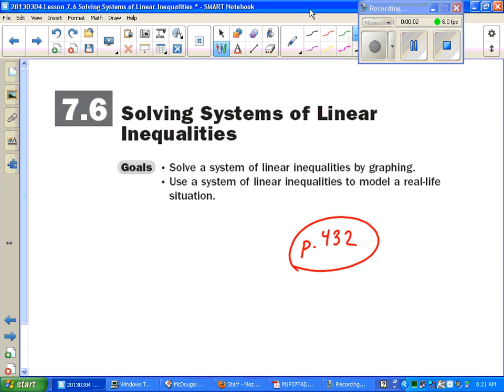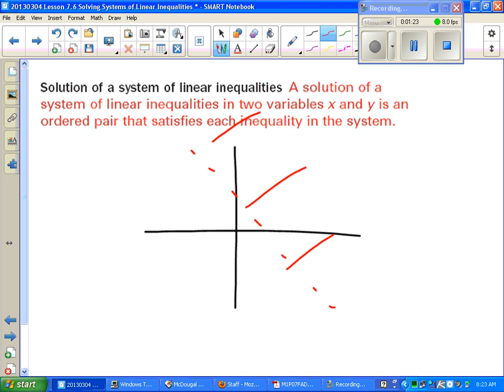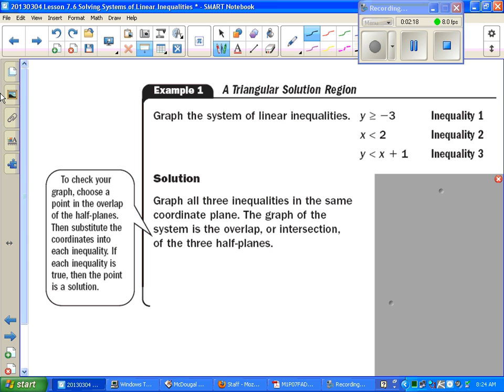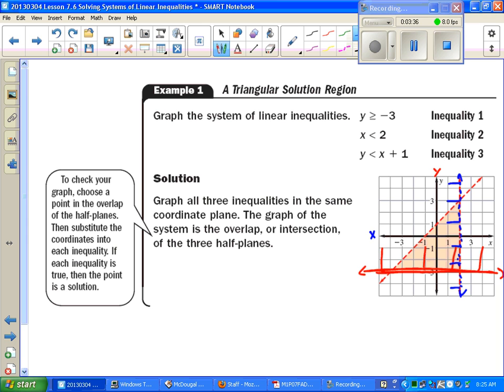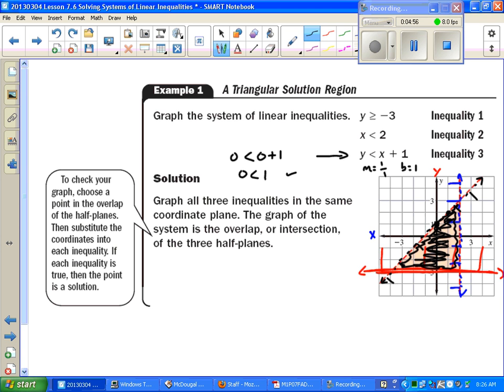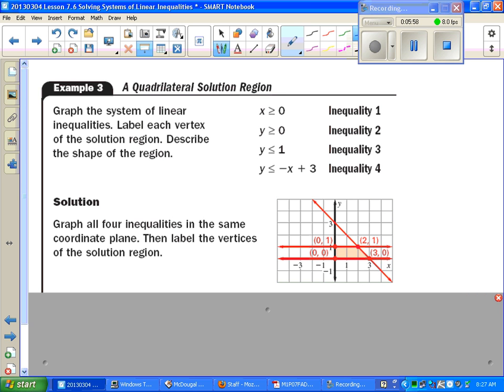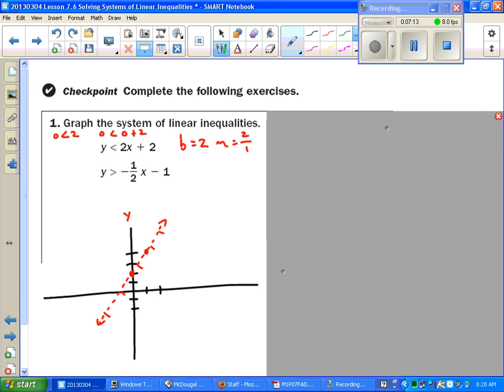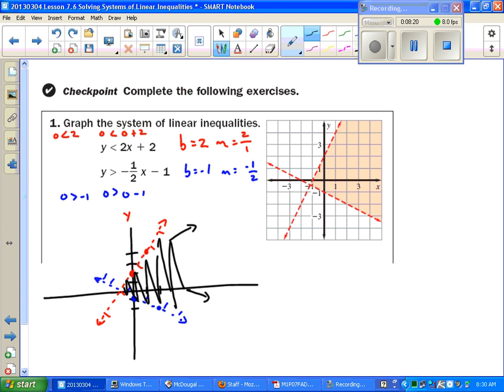Lesson 7.6 Solving Systems of Linear Inequalities Part 1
Note Taking Guide part 1